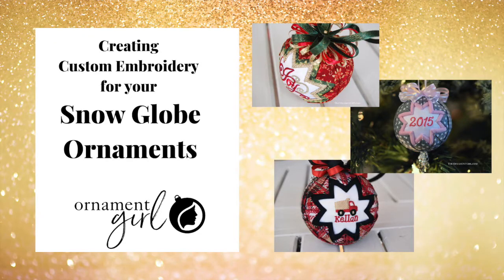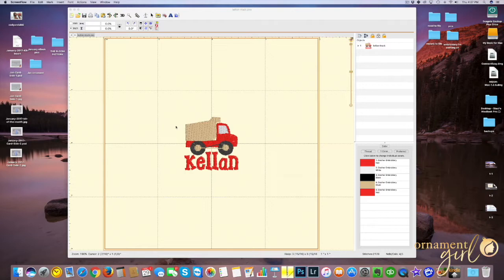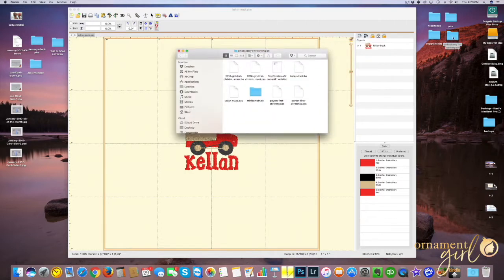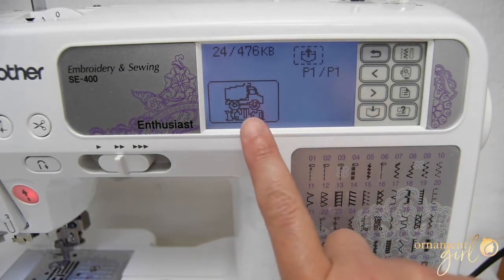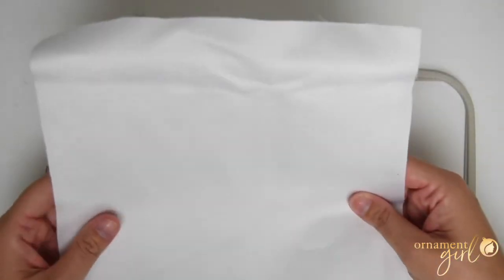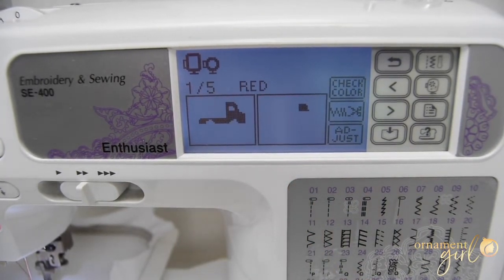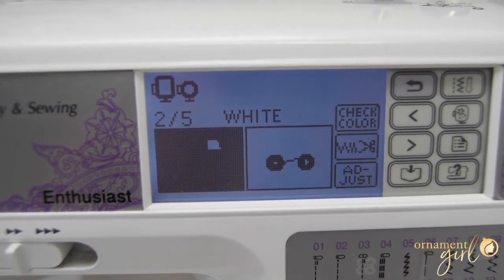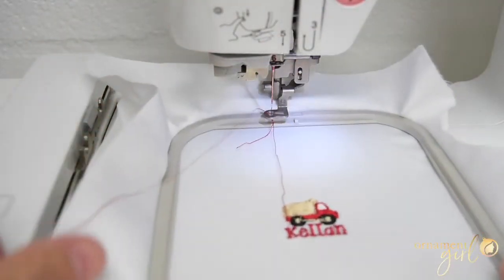Embroidery for Snow Globe Ornaments Part 2 - Stitching Your Design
This video will show you how to stitch out your personalized machine embroidery (like names, dates, etc!) for the center of your Snow Globe ornaments.
(If you haven't already created your design in Embrilliance, check out Part 1 of this video